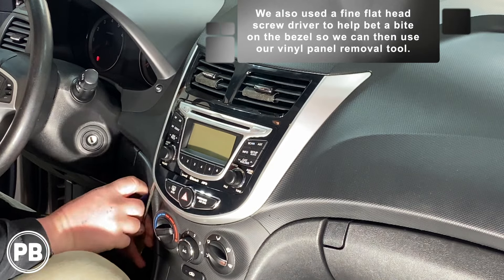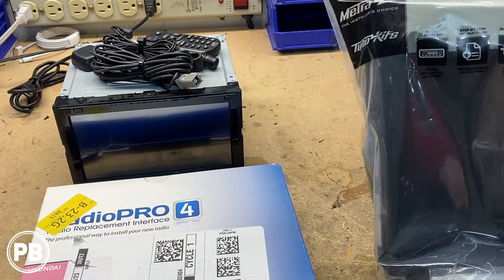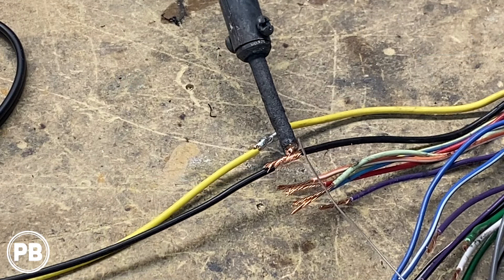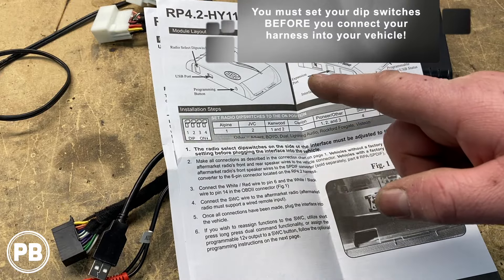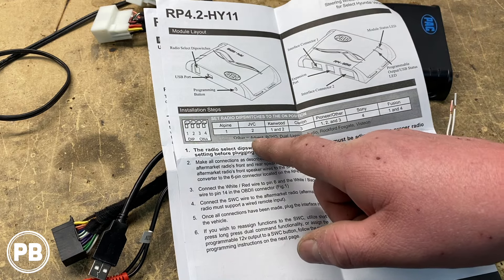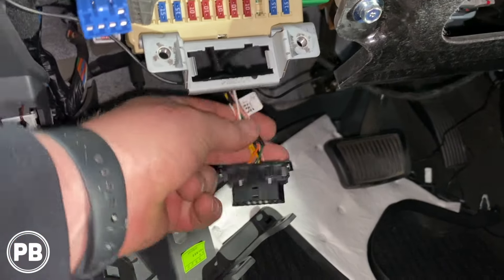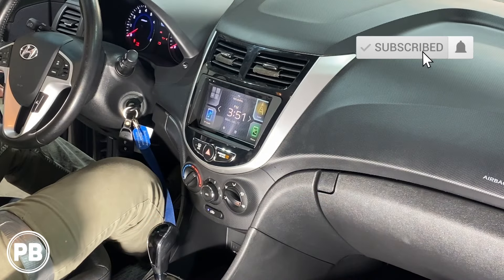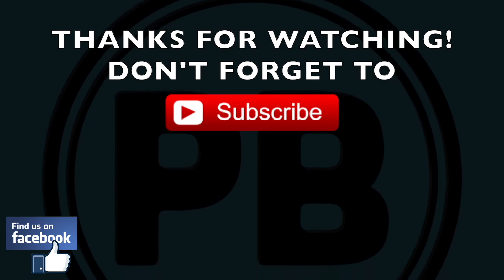2012 - 2017 Hyundai Accent Radio Install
Parts used listed in the description below!

Watch a full tutorial as a 2012 Hyundai Accent will have a JVC CarPlay / Android Auto bluetooth double din radio installed.  This install applies to models with or without steering wheel controls and the factory amplified sound system.

This video applies to Hyundai Accent models for years 2012, 2013, 2014, 2015, 2016, and 2017. This video also includes radio removal, wiring, installation, and testing.

*JVC KW-M730BT Carplay / Android Auto Radio (Discontinued)
--Recommended Radio
*Pac RadioPro4 RP4.2-HY11 Harness Adapter
*Metra 99-7347B Dash Kit
*Hosa 3.5 mm RCA to 3.5mm Jack Adapter
--Note: The factory USB may not support Carplay / Android auto, so this flush mount adapter is a good solution